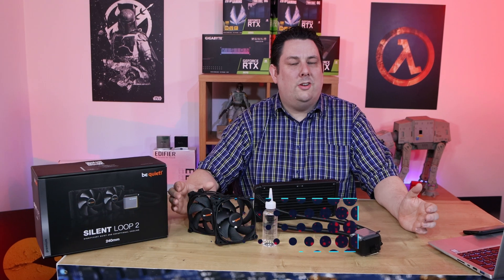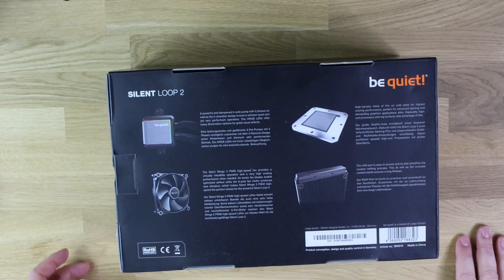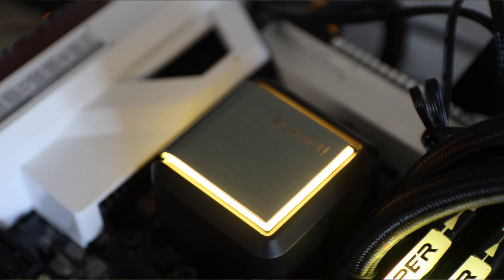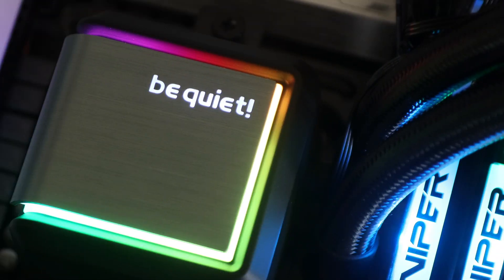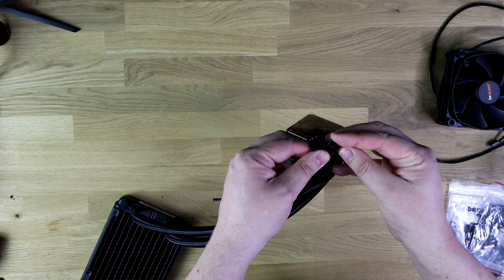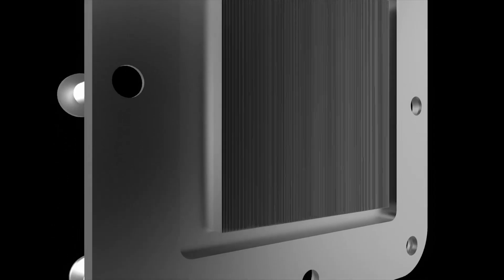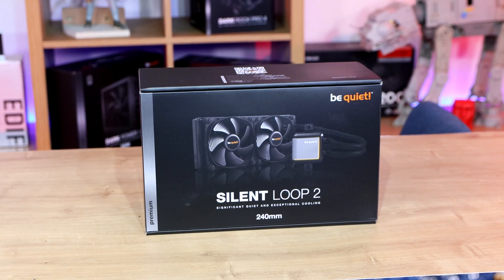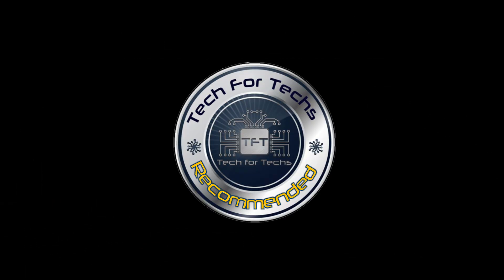The New King of Cool? | @bequietofficial SILENT LOOP 2 | Watercooler | Review and testing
The New King of Cool? |  @be quiet!   SILENT LOOP 2 | 2021 Watercooler | Review and testing
Silent Loop 2 360mm is the immensely high-performance and whisper-quiet all-in-one water cooling unit for demanding systems with heavily overclocked CPUs.

Dampened and adjustable pump with six-pole motor for very silent and immensely high-performance operation
Powerful three-chamber pump design significantly reduces turbulences and noise
Silent Wings 3 PWM high-speed fans for high performance and whisper-quiet operation
Cold plate with high density stack of fins for the highest cooling characteristics
ARGB LEDs for lots of illumination options and great visual effects
Easy-to-access refill port with coolant bottle included, ensuring a long lifespan
Three-year manufacturer’s warranty

0:00 introduction
0:27 B-roll
0:38 Packaging
2:48 In the Box
9:11 Testing

Test System:

Graphics Card: Geforce 3070 Vision

Category
Science & Technology